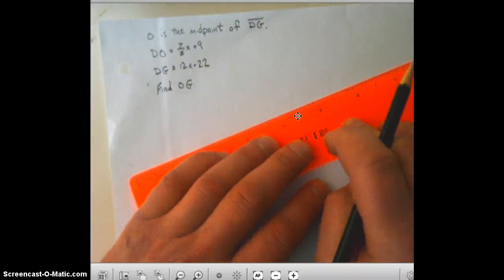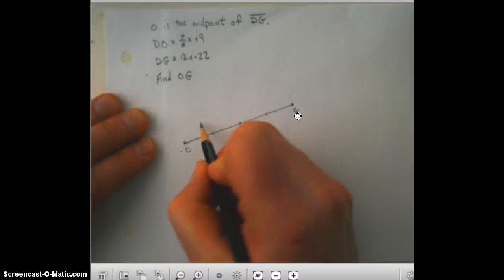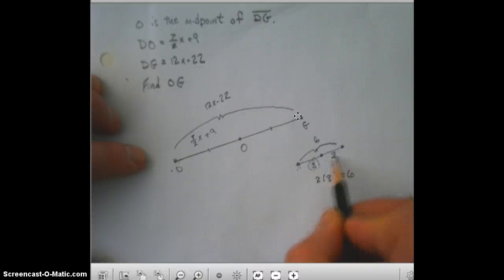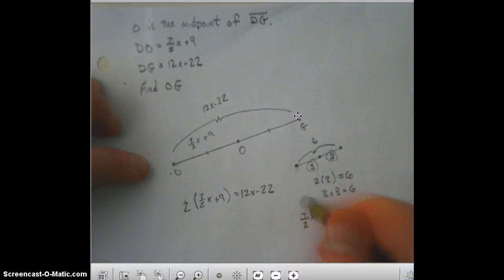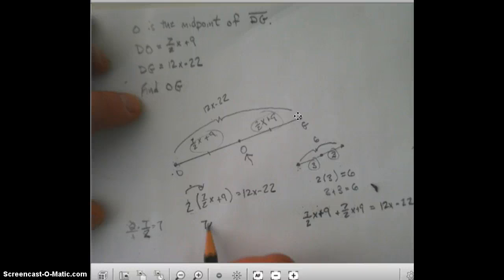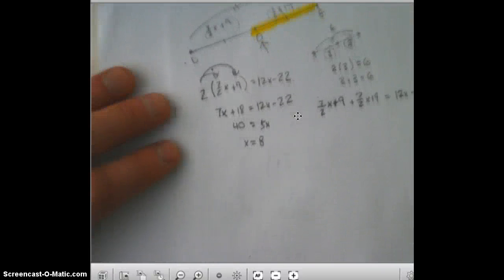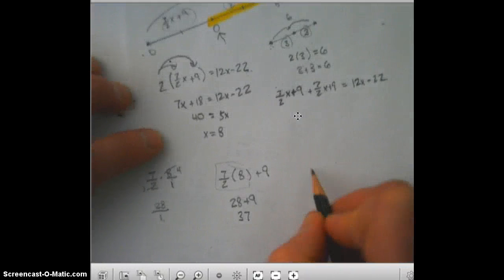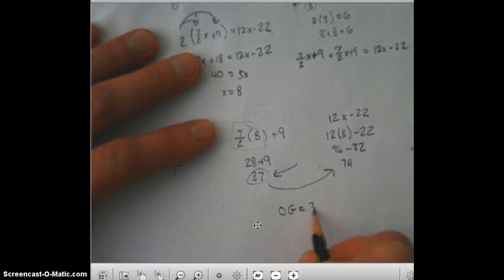midpoint algebra second example